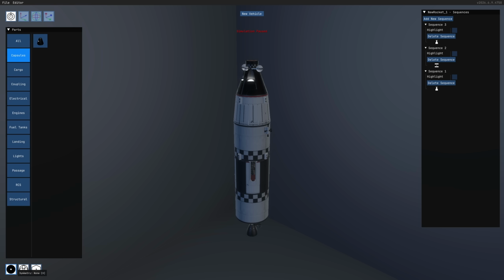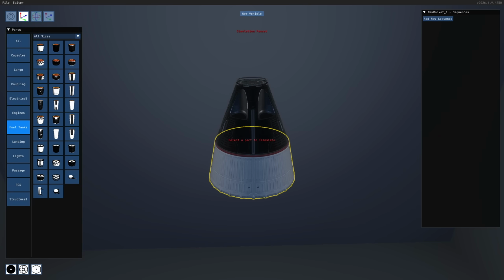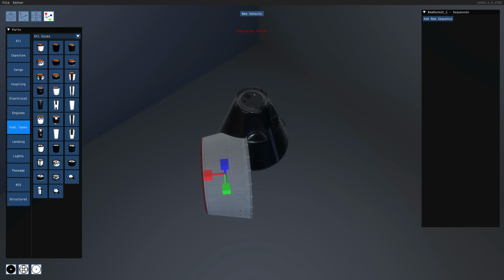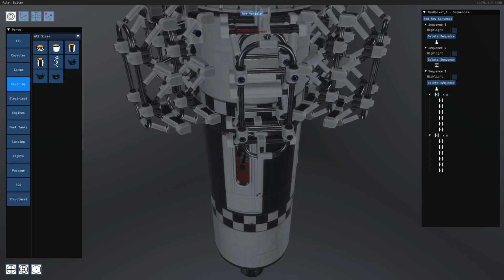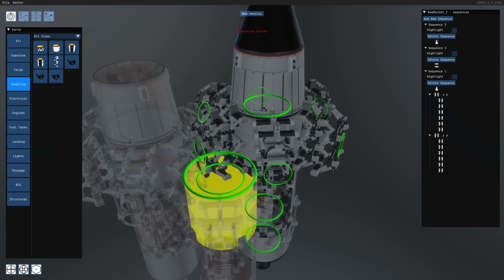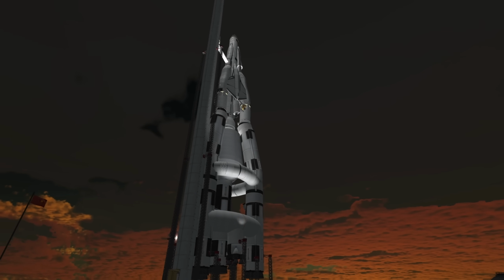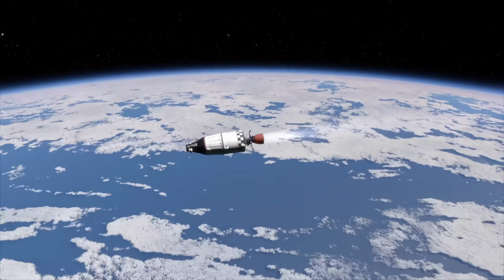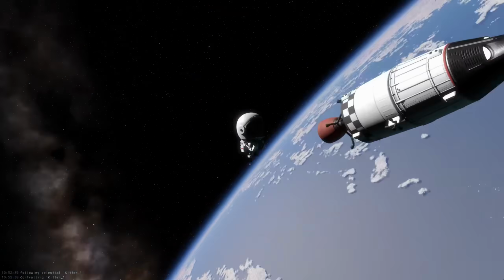FINALLY! New Editor in Kitten Space Agency - VAB First Look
CPU (Ryzen 9950X)
Motherboard (Gigabyte Aorus Elite X870E)
RAM (Kingston Fury)
SSD (Samsung 990 Pro)
Audio interface (Universal Audio Volt276)
Microphone 1 (Sennheiser)
Microphone 2 (Shure SM7B)
Mouse (Logitech G502)
Keyboard (Logitech G815)
Headphones (Austrian Audio Hi-X55)
Speakers (Yamaha HS-7)
Ring light
Phone (for camera remote: Google Pixel 8)

0:00 New things in KSA!
1:05 Updated vehicle editor
3:03 Escape from the cube
5:19 Already a lot easier
6:09 How YOU can help